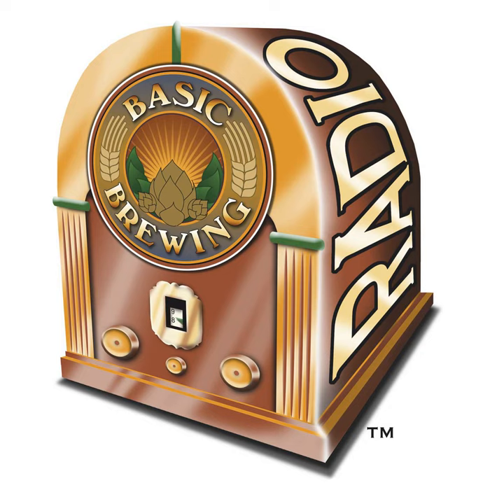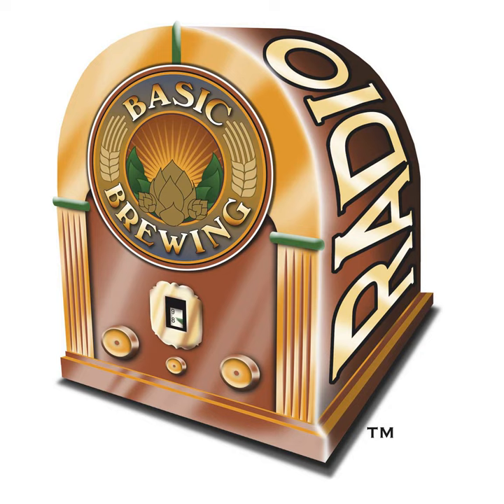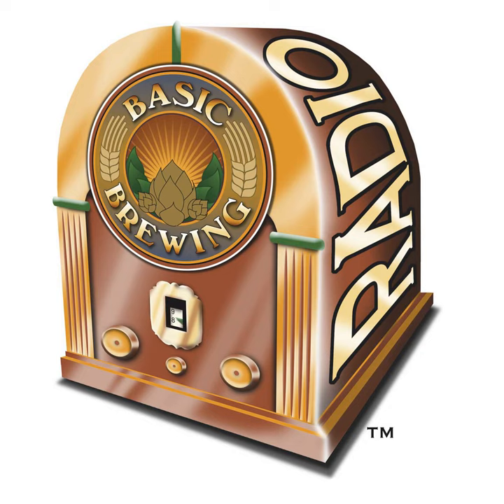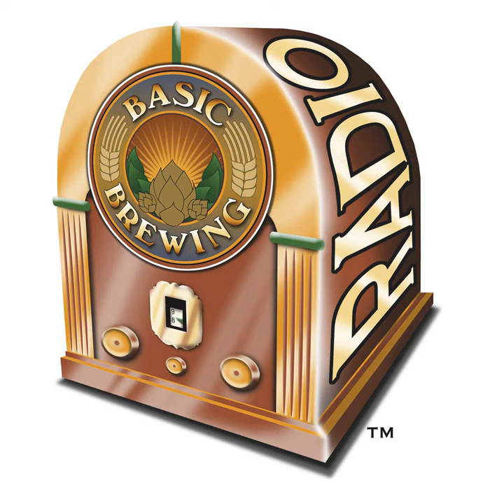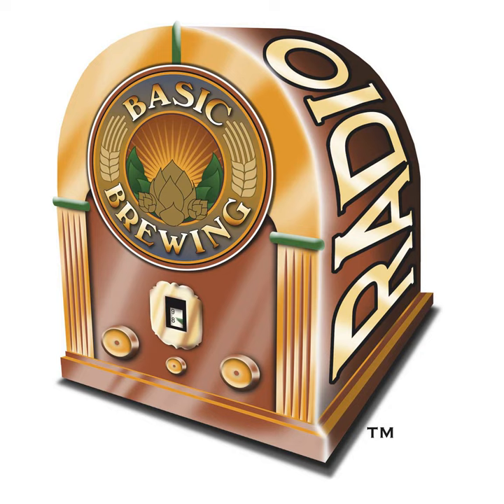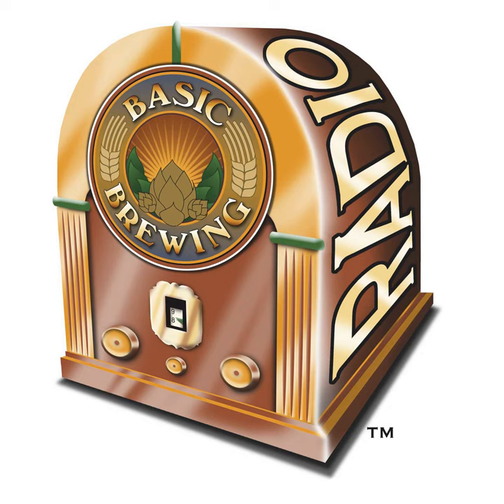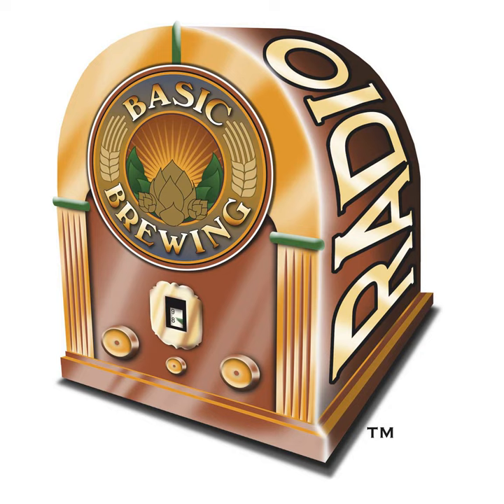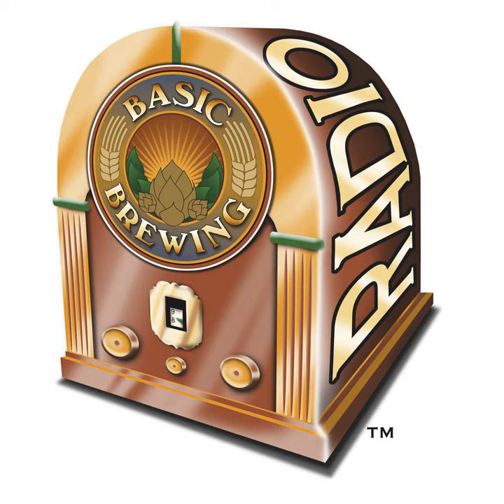10-04-18 Wheat and Rye Flour Experiment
Homebrewer Brook Baber drew upon his background as a baker to brew beers using wheat and rye flour in the mash.